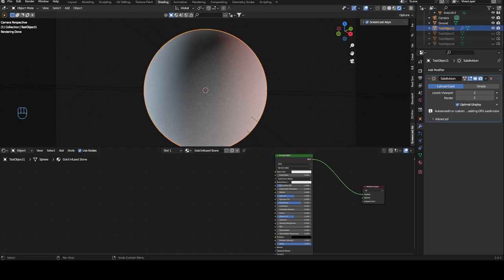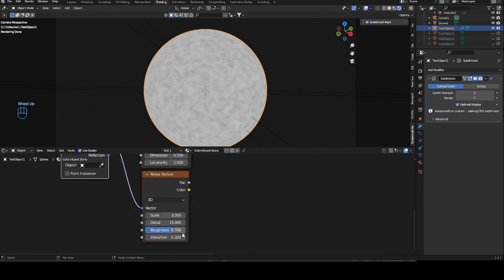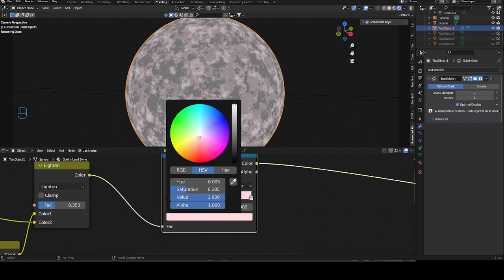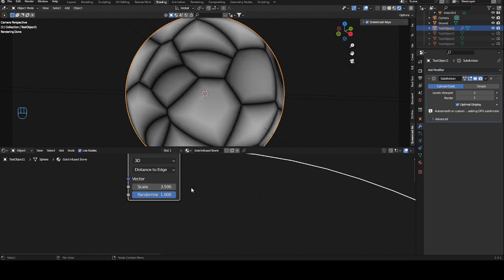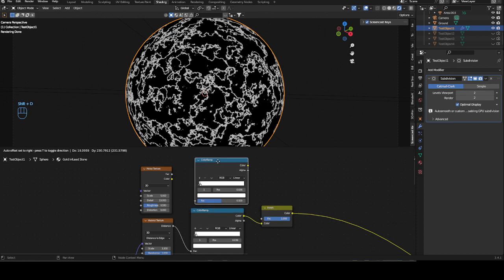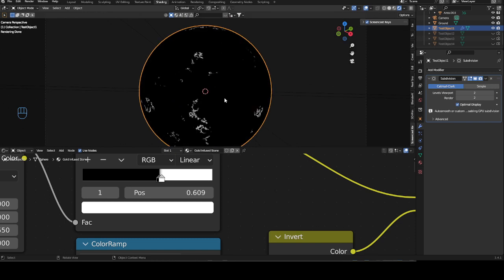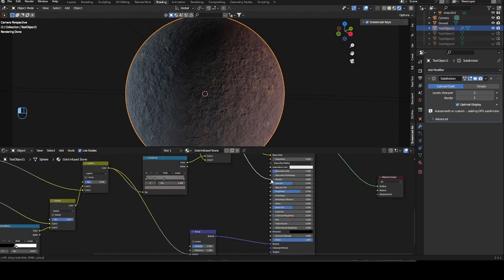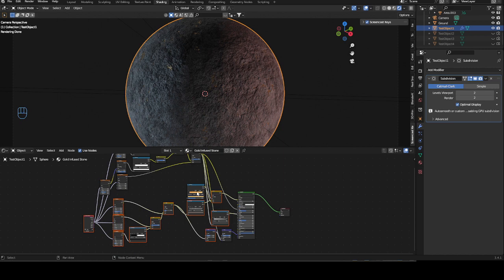BLENDER: Vein of Gold inside a Rock Material (Tutorial)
Today I will show you how you can easily infuse any base material with gold veins. The rock material is just a placeholder here because it is easy and looks pretty damn cool.